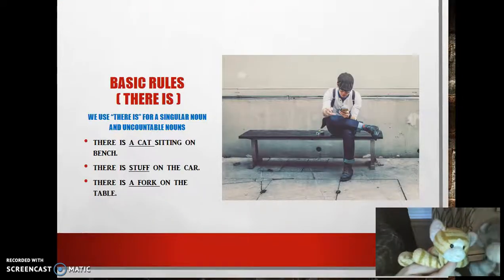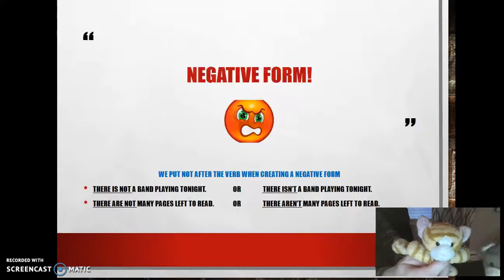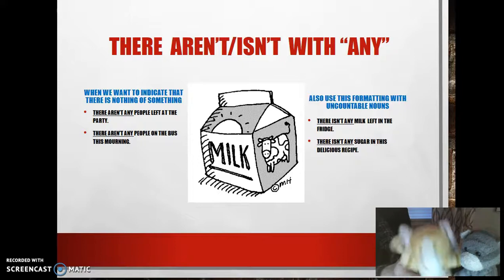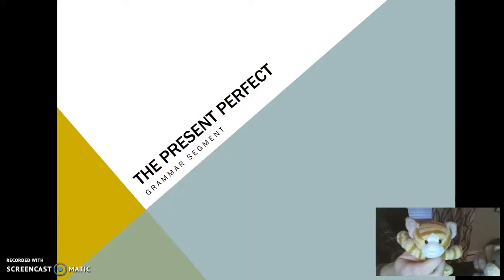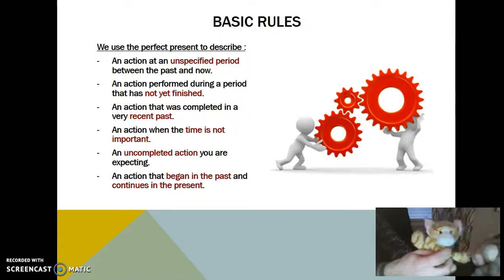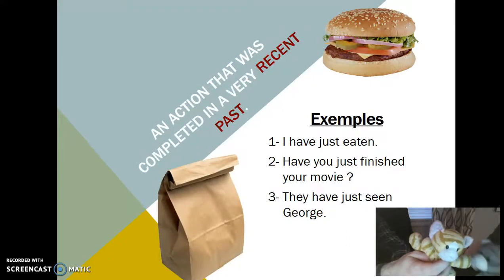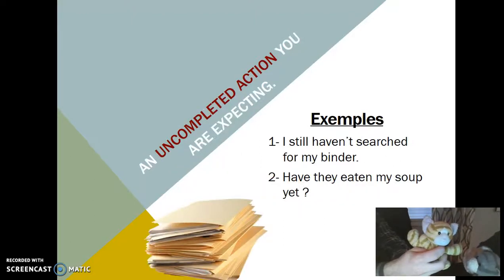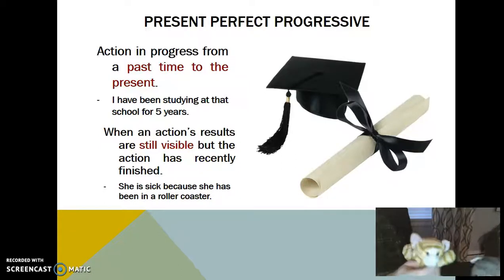There is - There are + Present Perfect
Noah Rousseau, Sophie Thibaudeau, Isatis G-L, Stéphanie Routhier